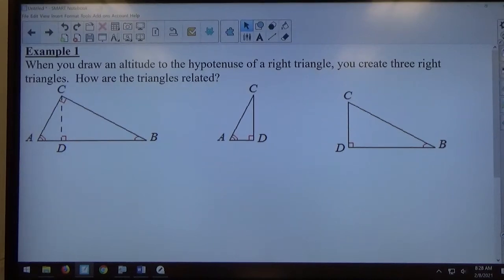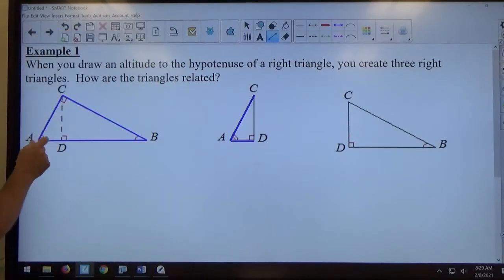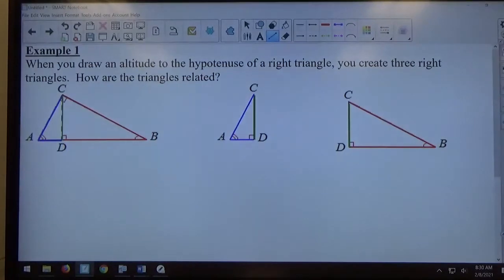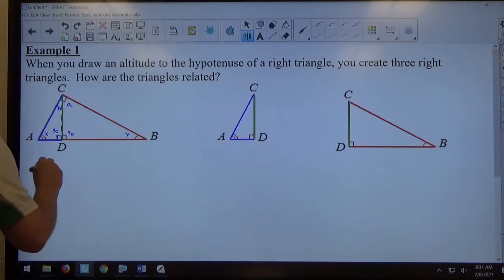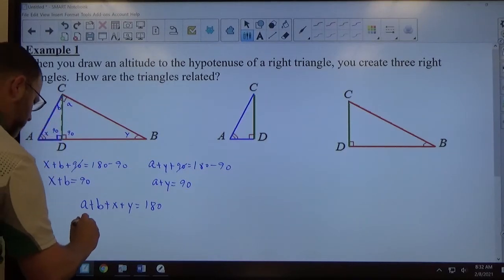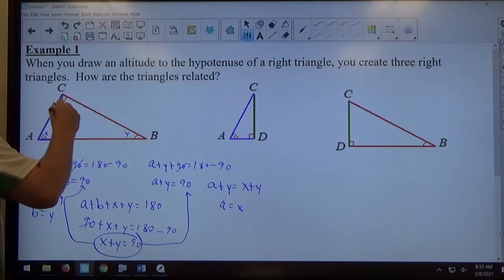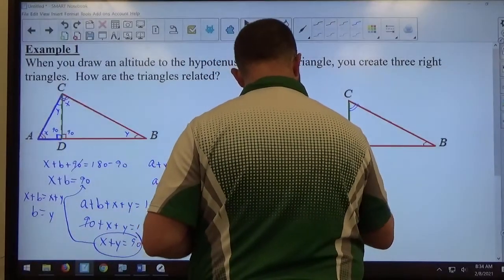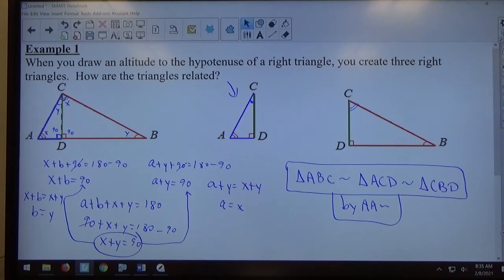Chapter 7-4 Example 1